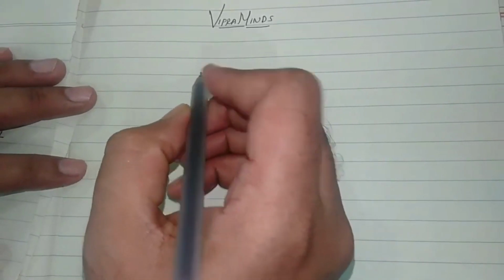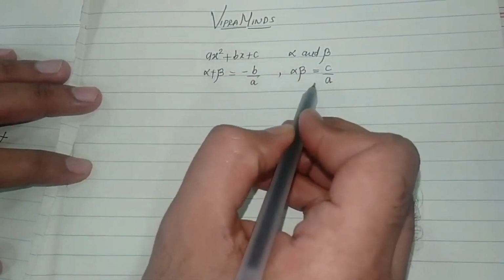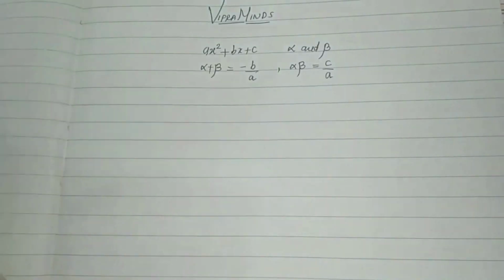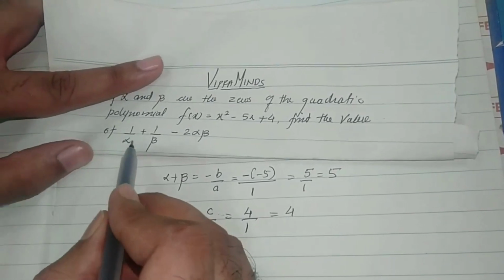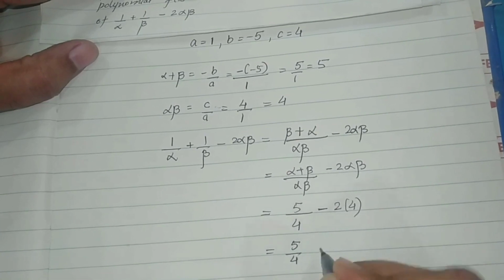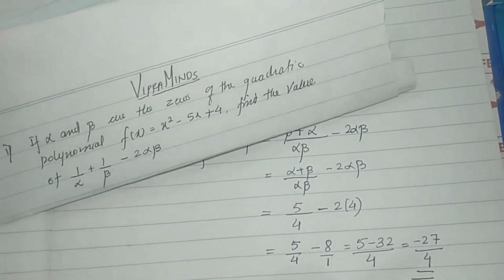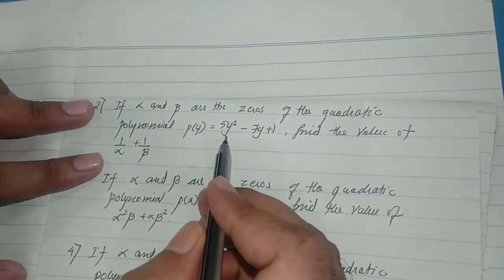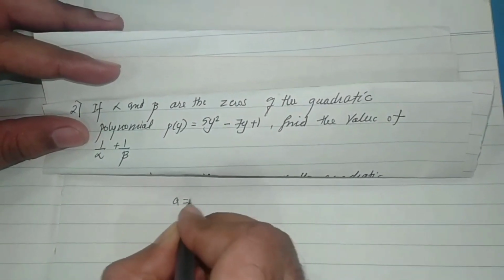Class 10 maths | Maths important questions for board exam 2023 class 10 cbse | Polynomials Imp Q.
class 10 polynomials important questions,

If α and β are the zeros of the quadratic polynomial f(x)=x^2−5x+4, find the value of
1/α + 1/β−2αβ.

If α and β are the zeros of the quadratic polynomial p(y)=5y^2 −7y+1, find the value of
1/α + 1/β

If α and β are the zero of the quadratic polynomial p(x)=4x^2−5x−1 find value of α^2β++αβ^2

If α and β are the zeros of the quadratic polynomial f(t) = t^2 − 4t + 3, find the value of α4β3 + α3β4.

vipraminds